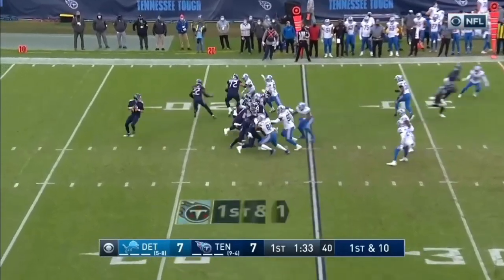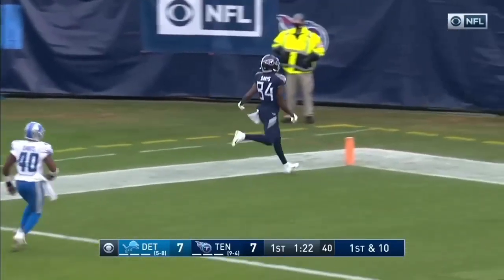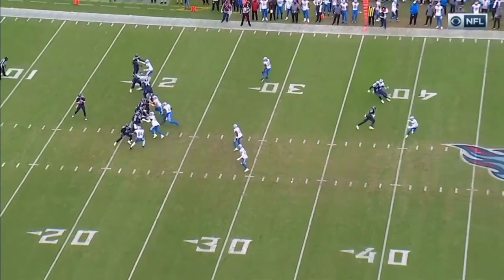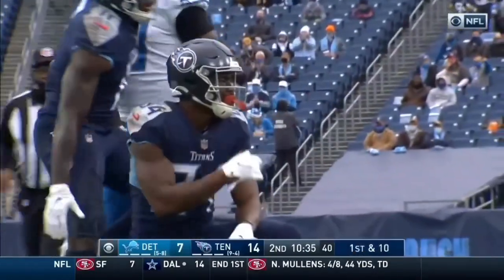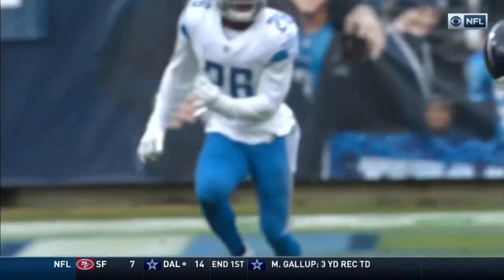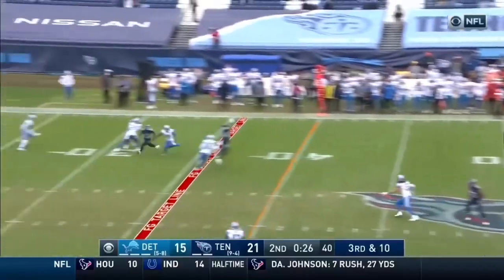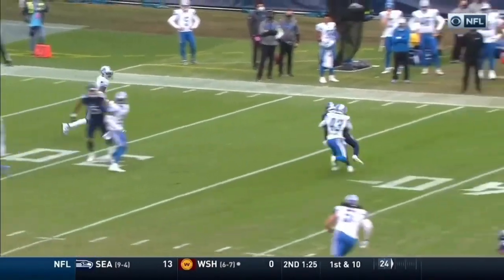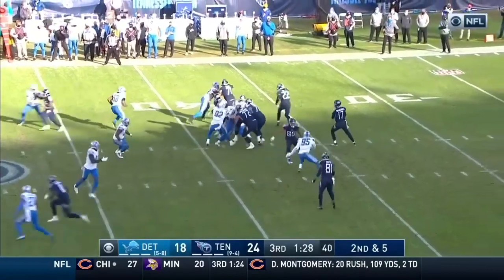Corey Davis Week 15 Highlights vs Lions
FULL Highlights from Corey Davis' Week 15 performance against the Lions.